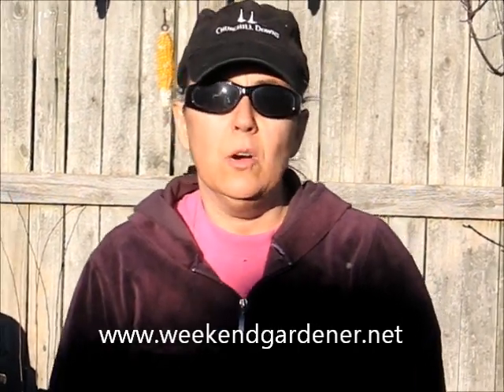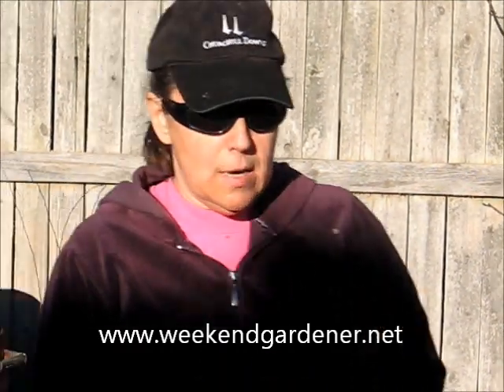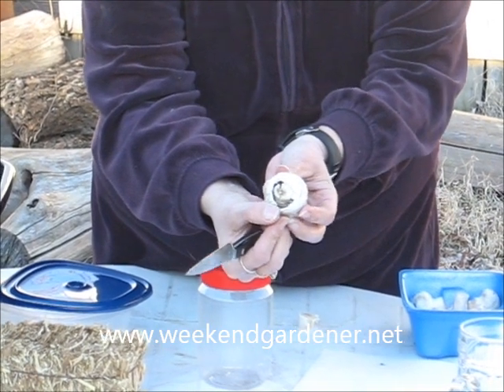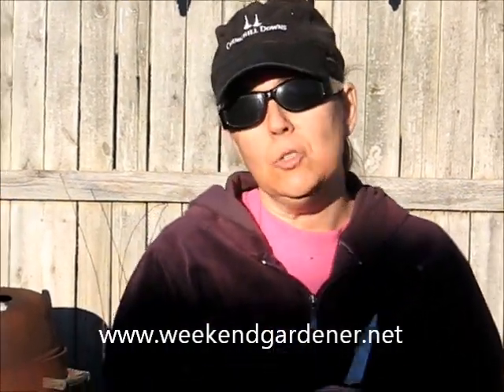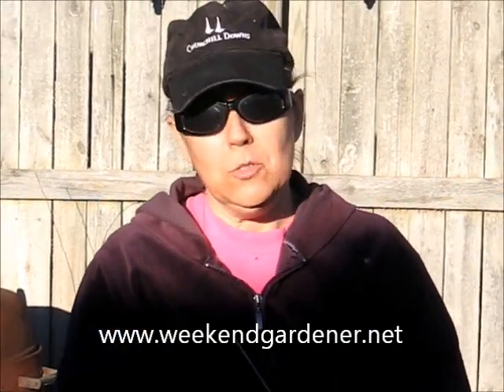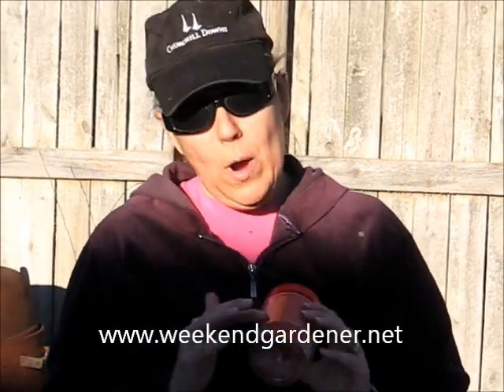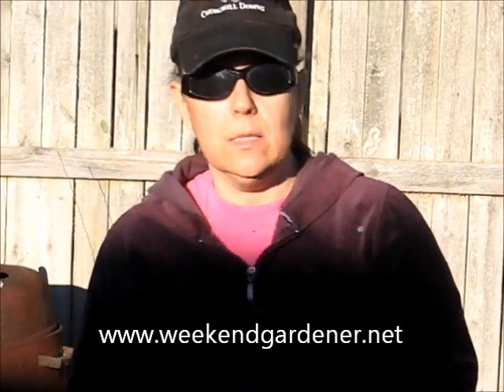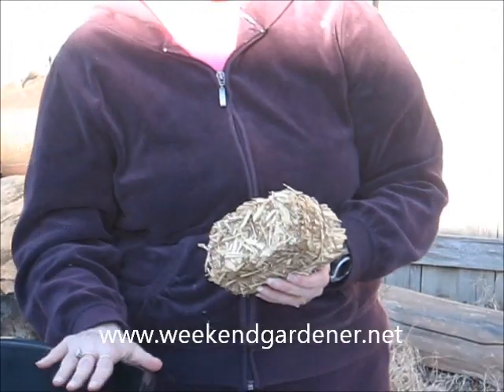Starting Mushrooms From Grocery Store Varieties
Did you know that you can get mushroom starts from your local grocery store?  Well you can and the process involved in growing your own mushrooms is easy.  Mushroom propogation requires harvesting the spores, creating a substrate, starting an inoculant, and laying down a casing layer.  Gardening mushrooms in this fashion, will allow you grow this vegetable year long.